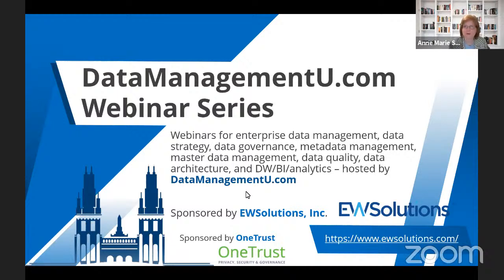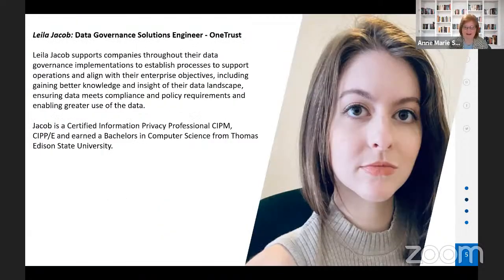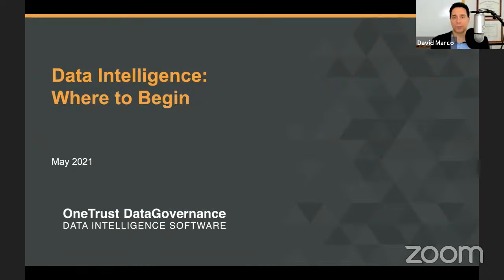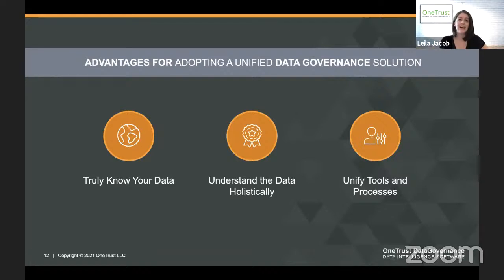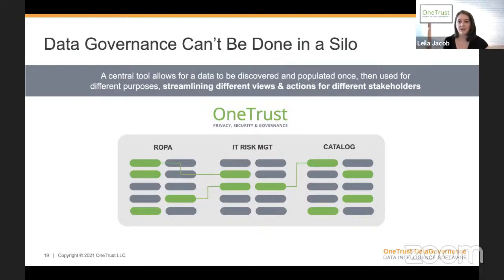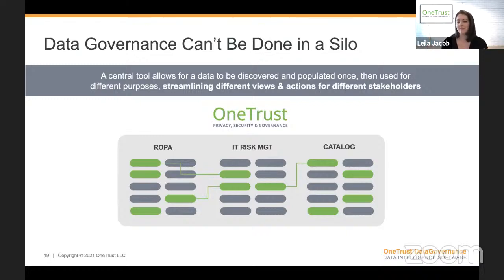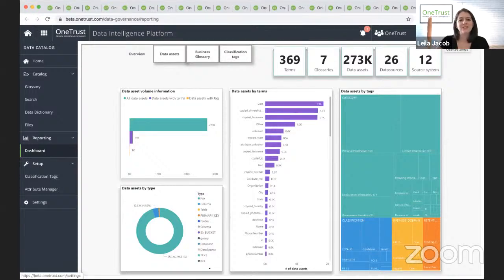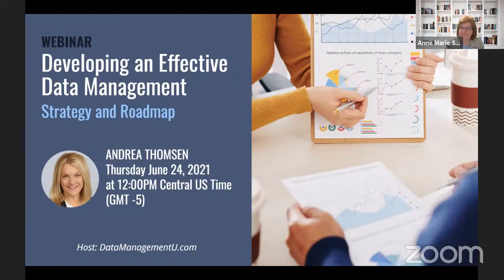Data Intelligence: Where to Begin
In this webinar, OneTrust discusses its product and how it aids data intelligence.

Sign up for free for DataManagementU's next webinars and weekly articles

For help on your Data Ethics or Data Governance program

Data Management University has its own training course for data governance.